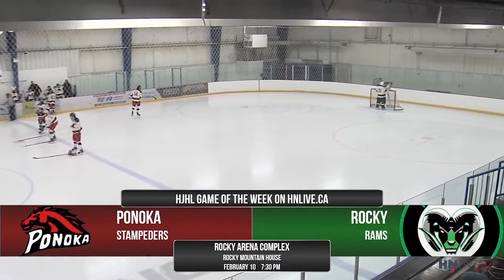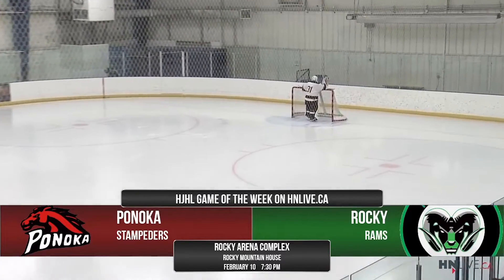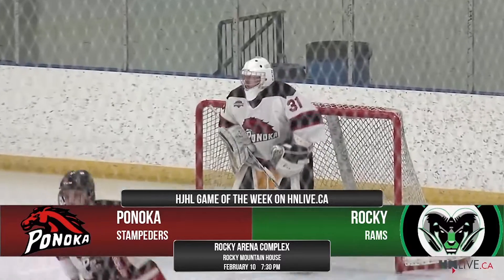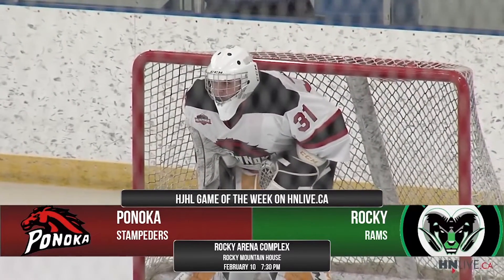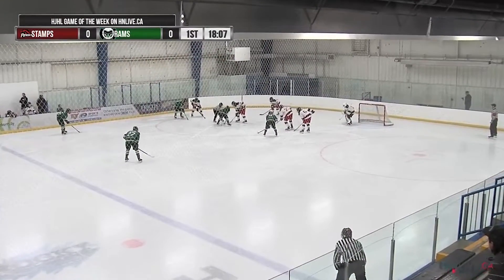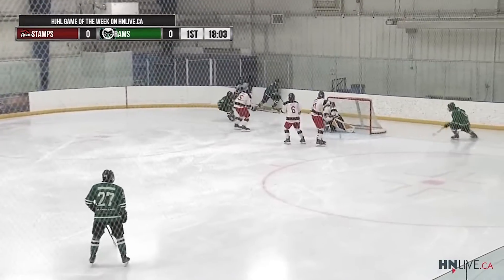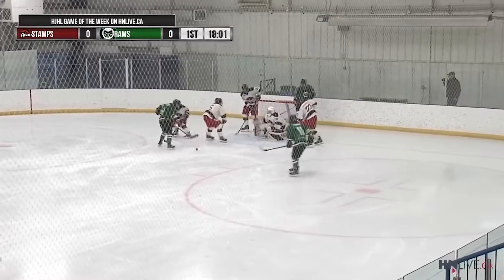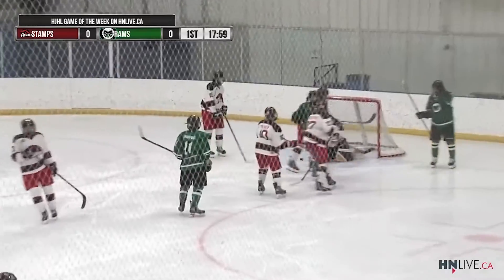HJHL Game of the Week #37 - Ponoka Stampeders vs Rocky Rams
The Rocky Rams dominated from start to finish, with a decisive 12-3 victory over the Ponoka Stampeders